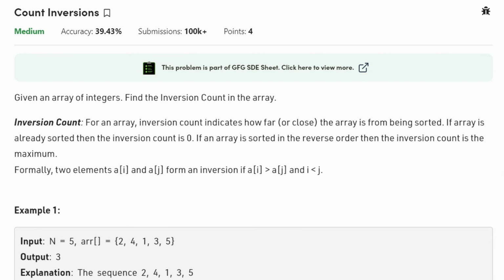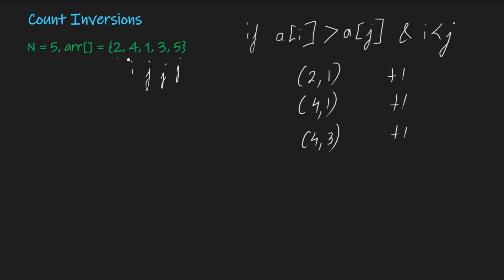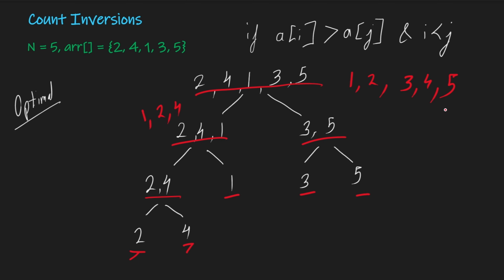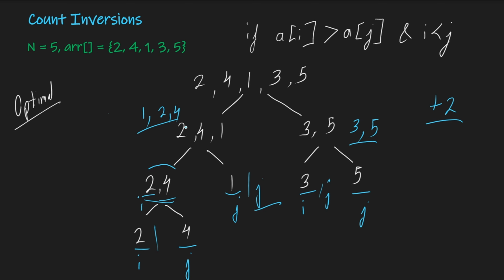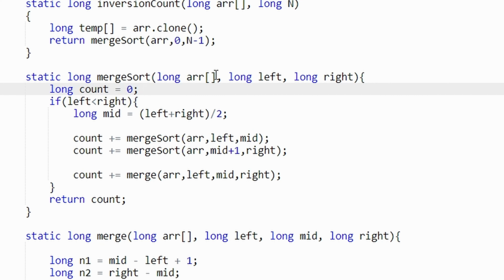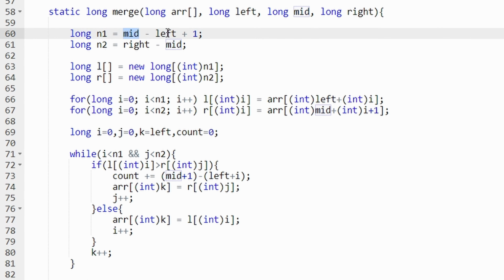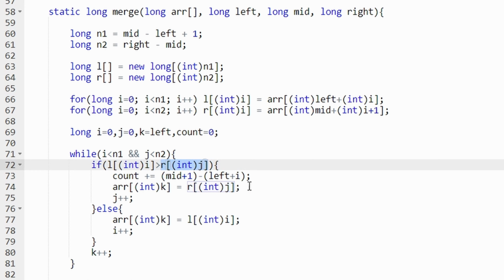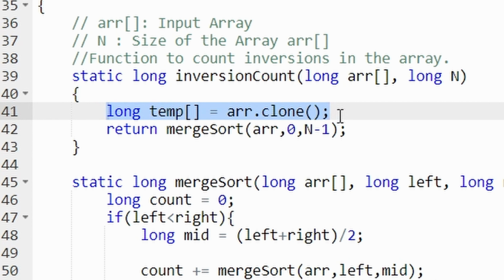Count Inversions in AN ARRAY | Leetcode | Java | Brute-Optimal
In this video, We are explaining about how to count inversions in an array. This is a 2022 Beginners edition Placement Series. Please do watch the complete video for in-depth information.